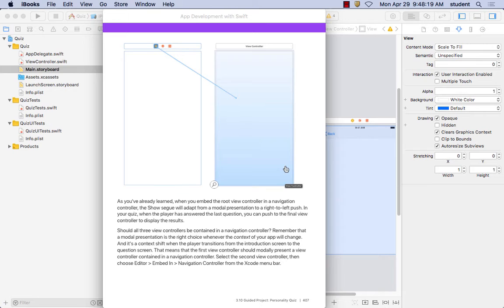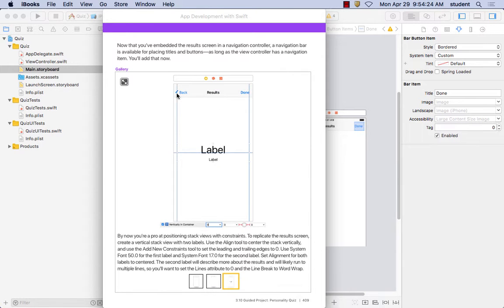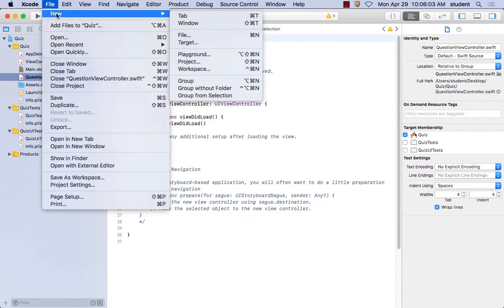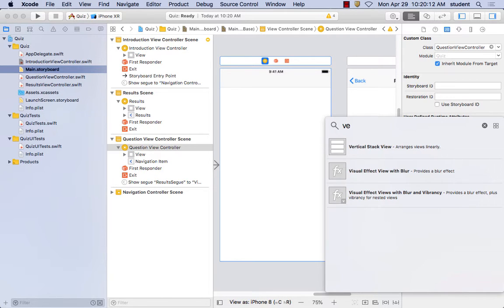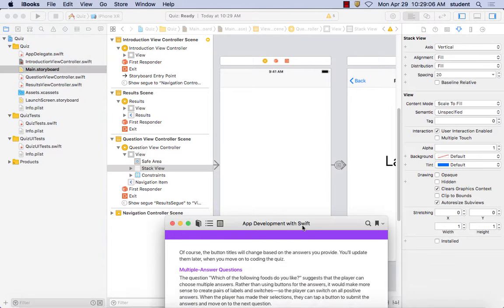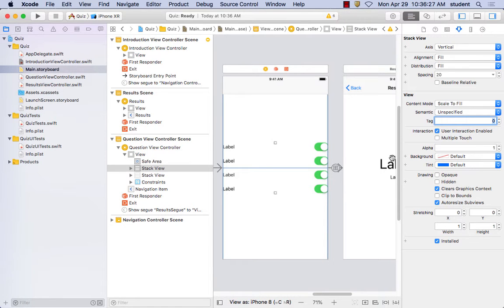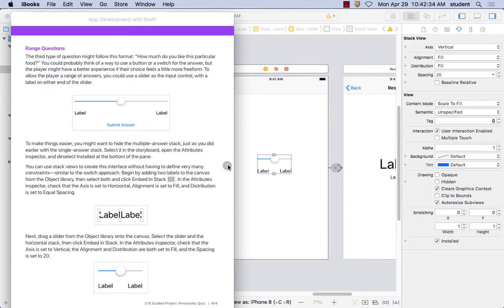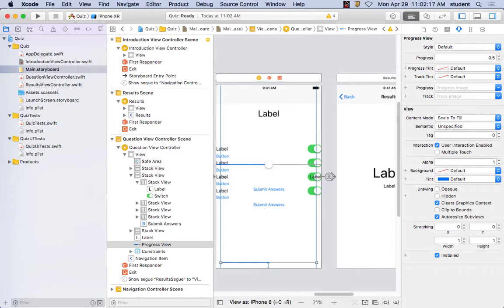start_quiz_X-CODE